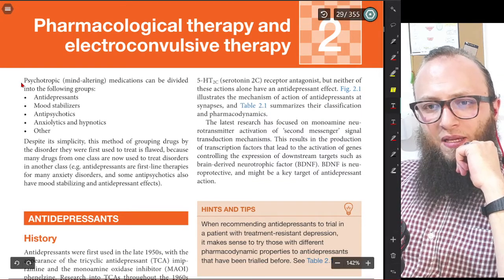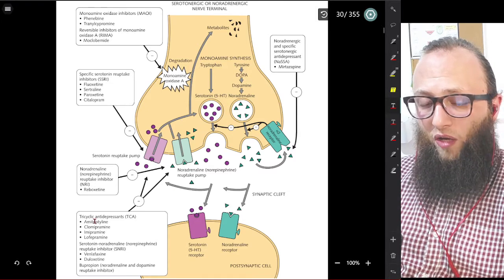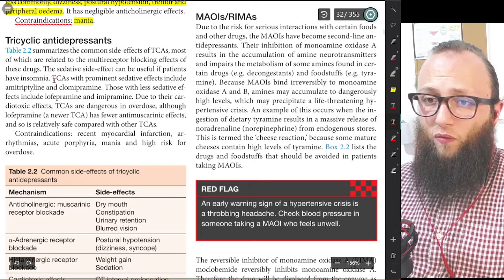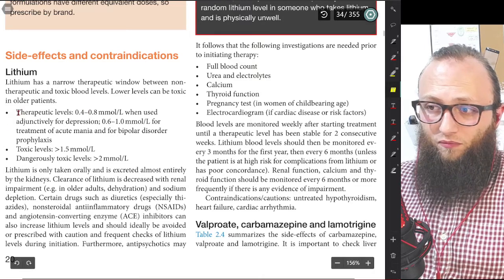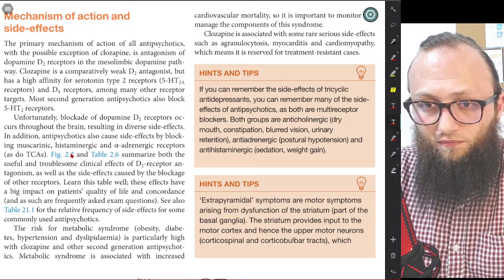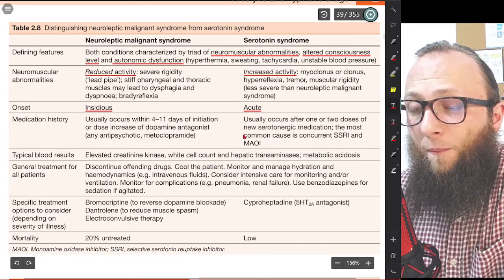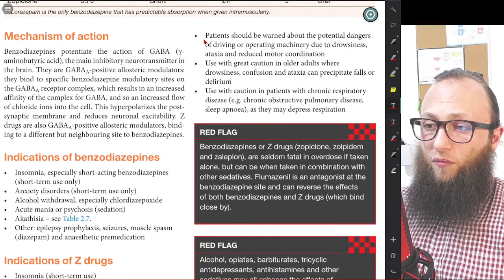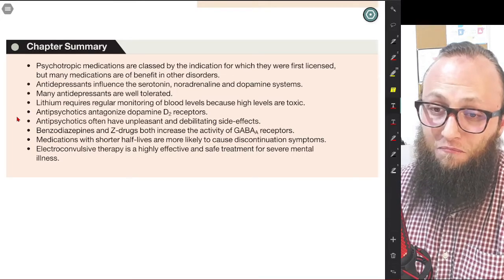CCP 02 | Pharmacological therapy and electroconvulsive therapy